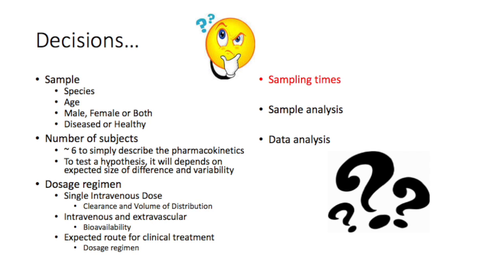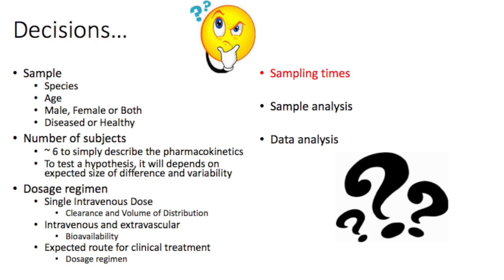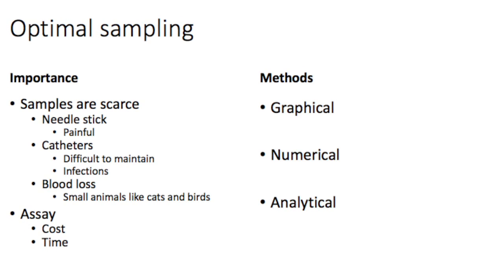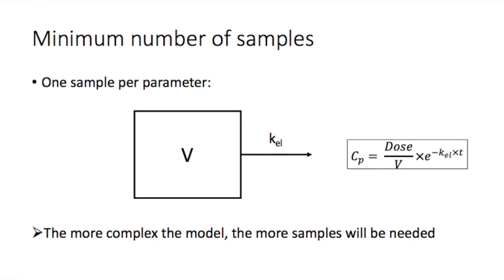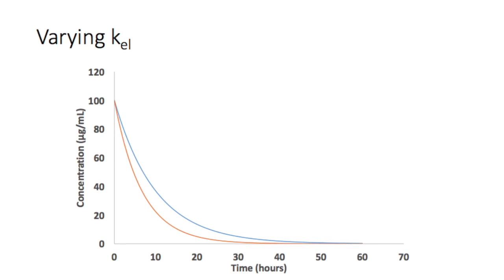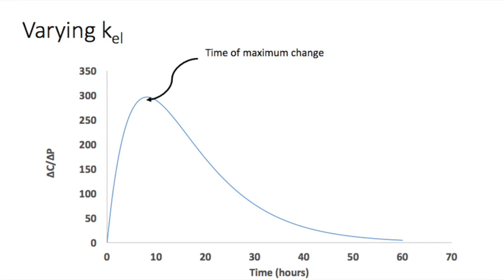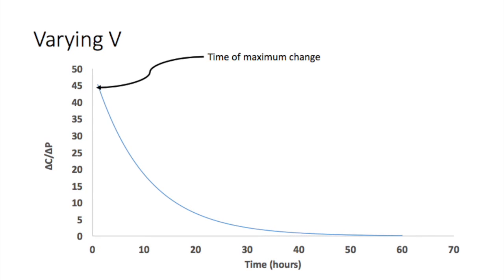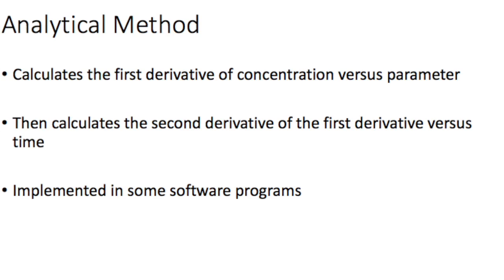Lecture 12.1: Pharmacokinetic study design